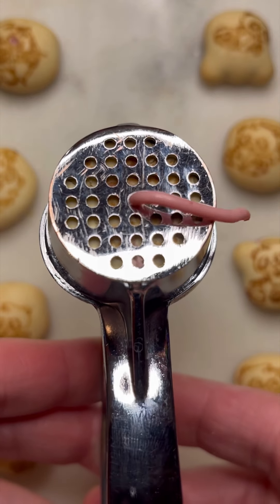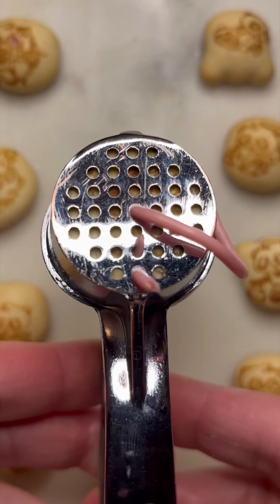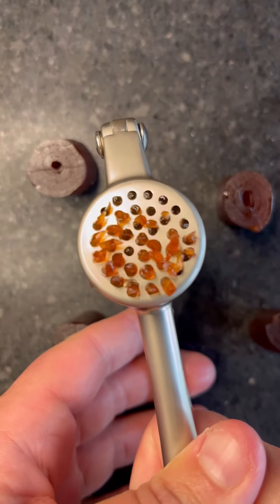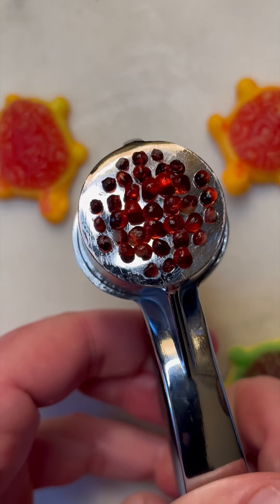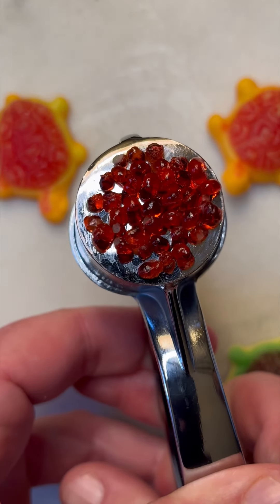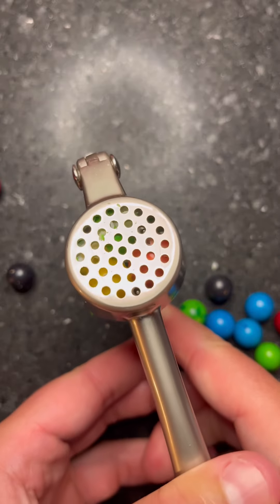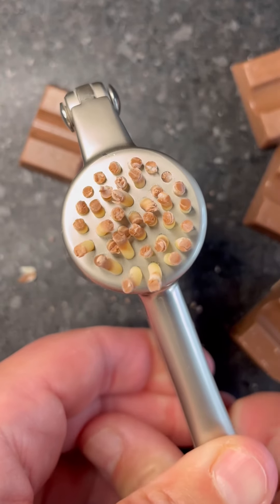ASMR Candy vs Garlic Press in Slow Motion!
Welcome to our candy ASMR channel, where we unbox and pit classic favorites like ice cream, gummy candy, sour candy, chocolate and other snacks against kitchen tools to create satisfying food ASMR.

🍡Amazon Storefront